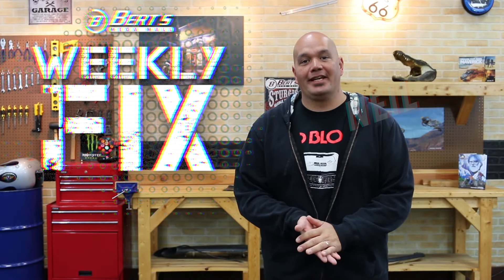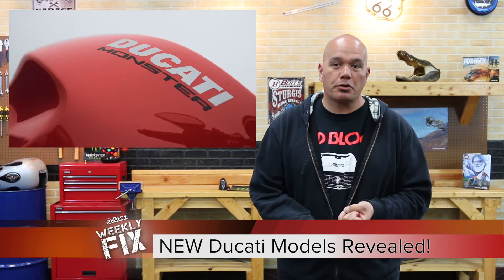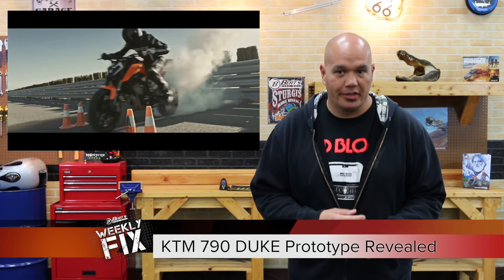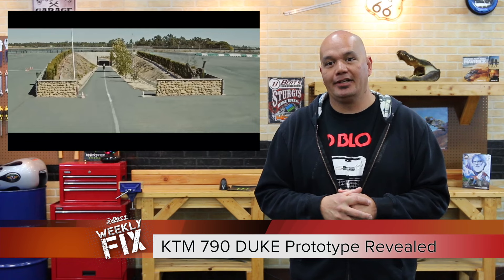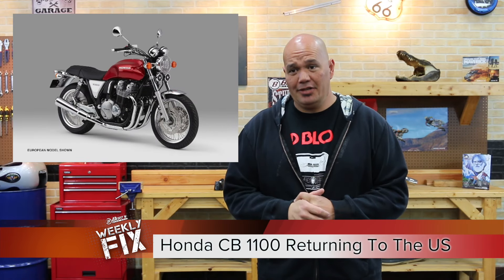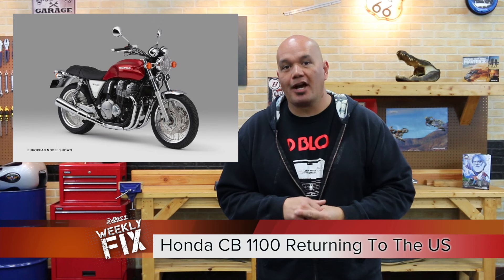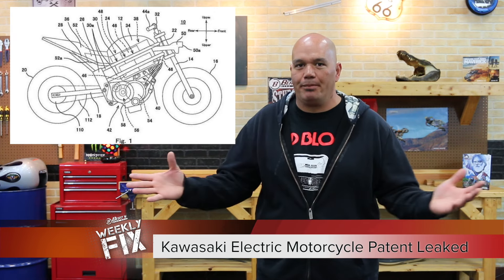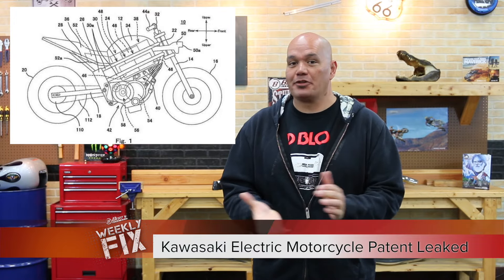NEW Ducati Monster 1200 S Revealed, LEAKED Kawasaki Electronic Motorcycle, & More!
New Ducati models announced this week such as the Ducati Monster 1200S & the Multistrada 950! KTM also reveals a look at the 2018 790 DUKE.. & Much More!!